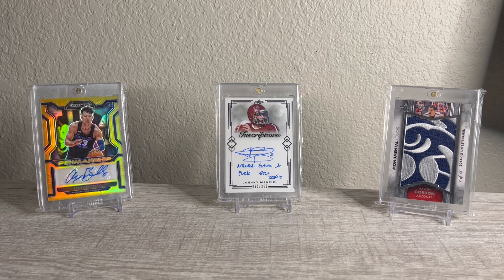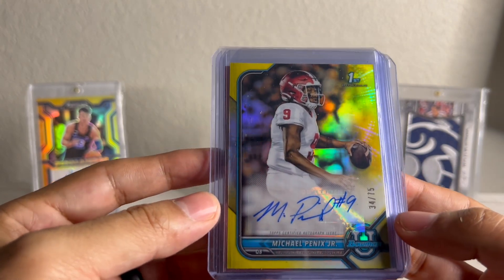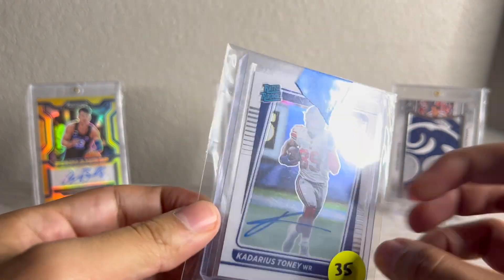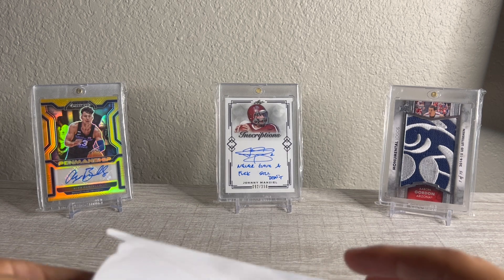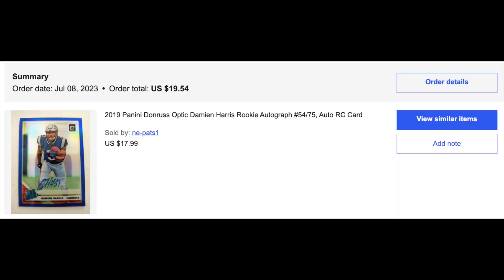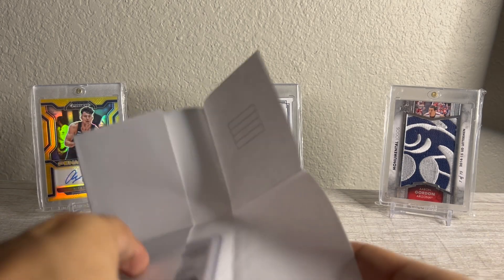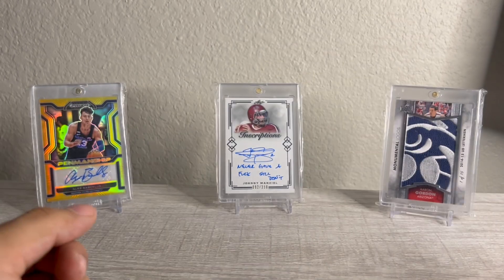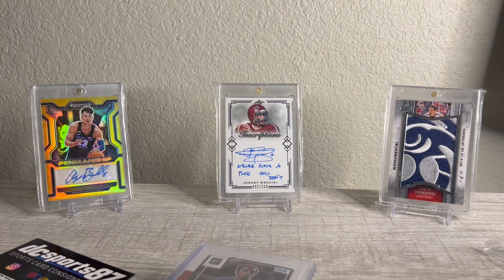I have been getting INSANE deals on eBay lately